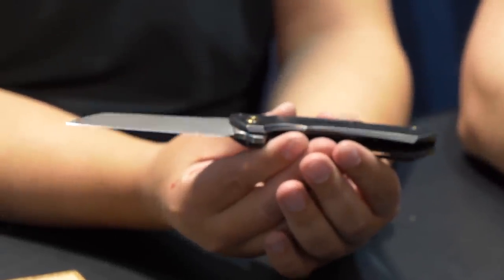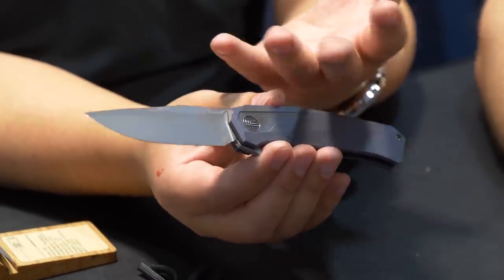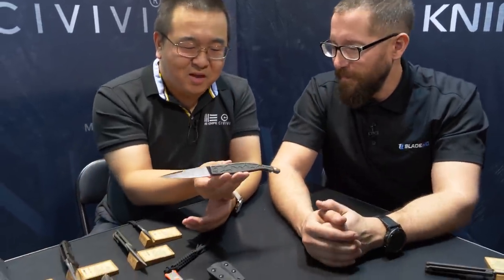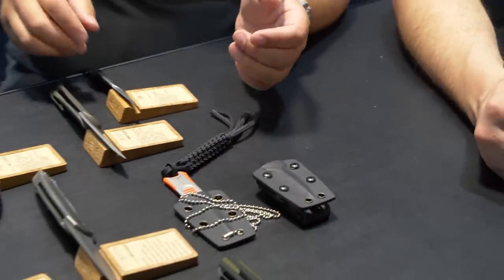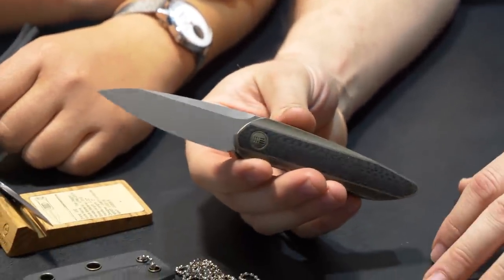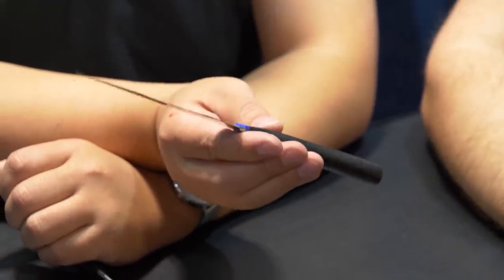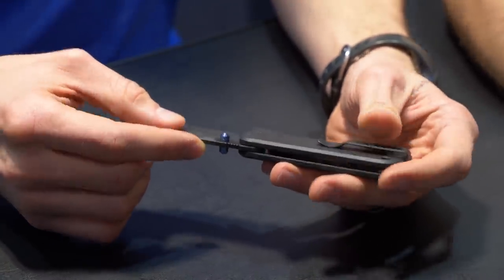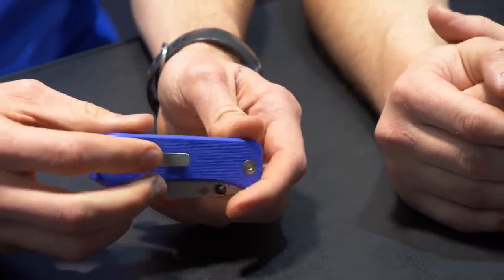NEW WE Knives | SHOT Show 2020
Zac chats with David from WE about their new knives for 2020.